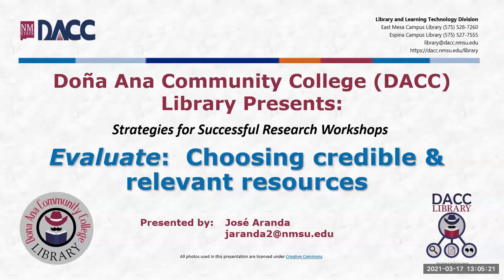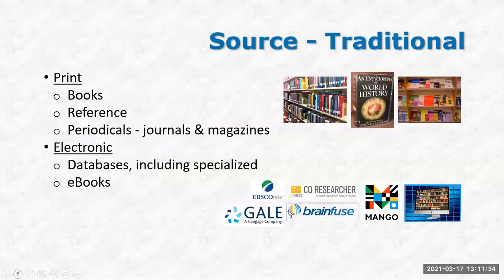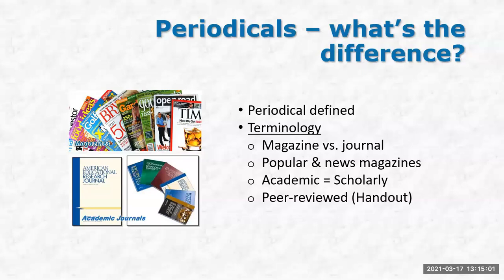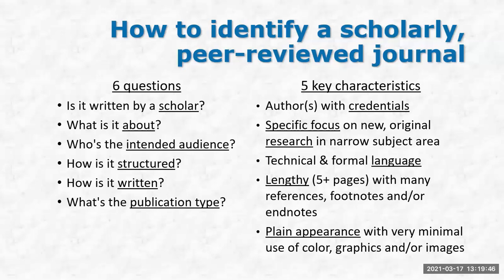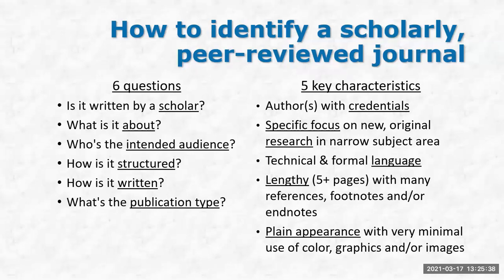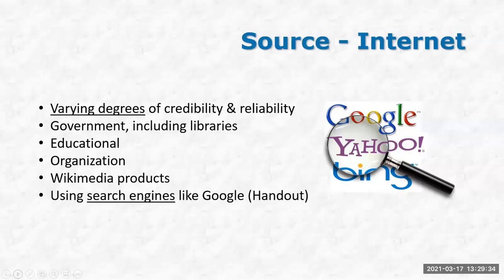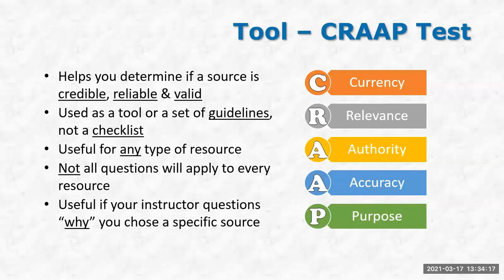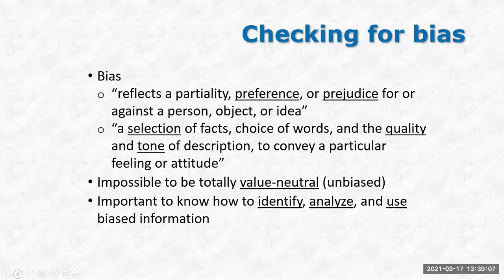Evaluate: Choosing credible & relevant sources [DACC Library Strategies for Successful Research]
Presented by Jose Aranda, DACC Librarian, on March 17, 2021.

Workshop 3 of the DACC Library Strategies for Successful Research Workshops

For more information & to download the handouts for this workshop,

For more information about the DACC Library, please